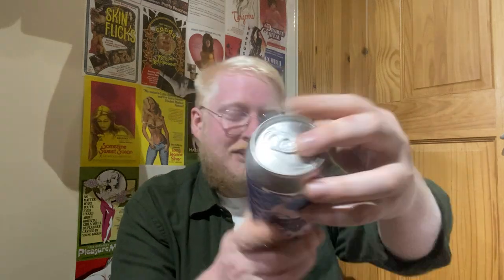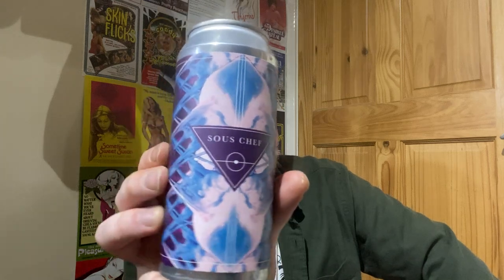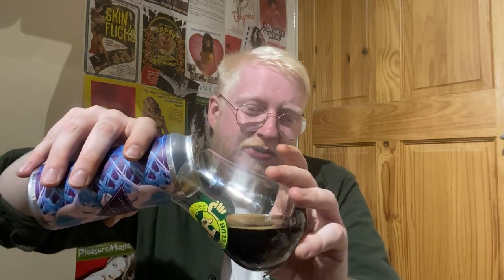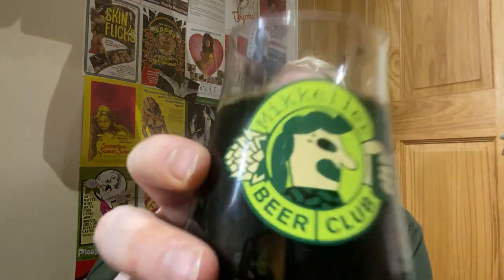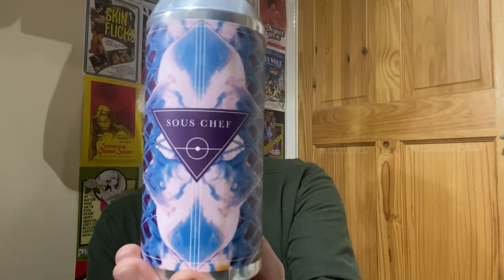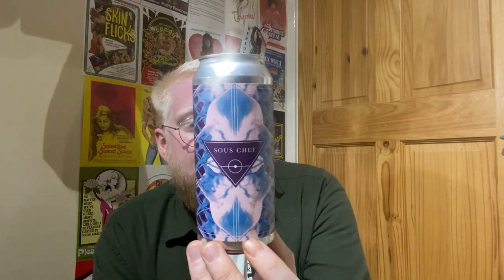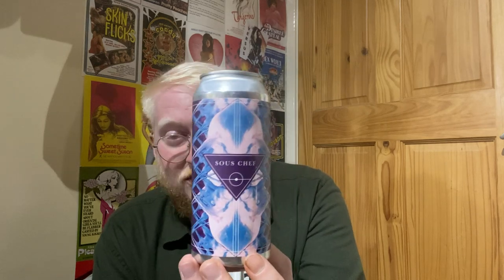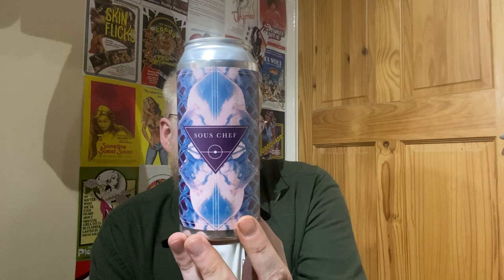Sous Chef | Aslin Beer Company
10% ABV

"The newest edition to the kitchen is Sous Chef, an Imperial Stout conditioned on waffles, blueberries, marshmallows and cocoa nibs. Right outta the gate you're met with a huge aroma of ripe blueberries. The blueberry is deftly balanced with a hint of waffle, bittersweet and rich cocoa and softened up with marshmallows. A delicious breakfast beer if there ever was one!"